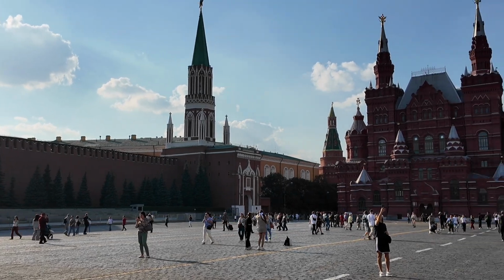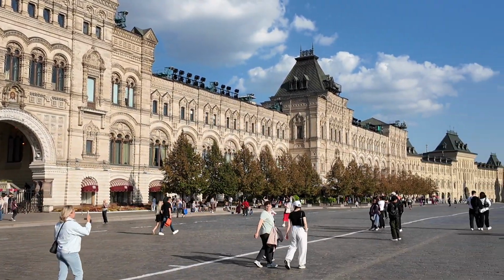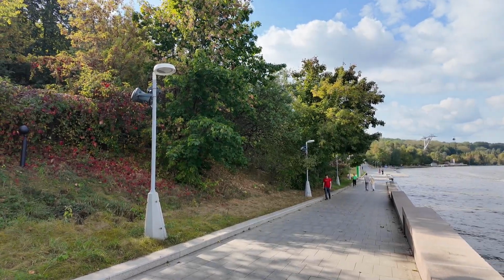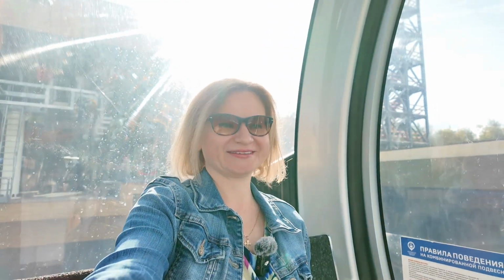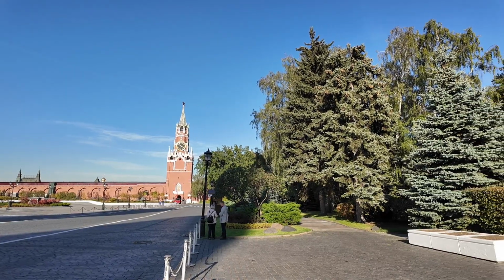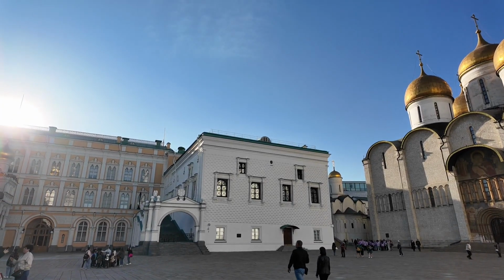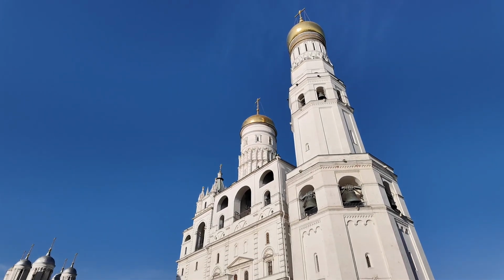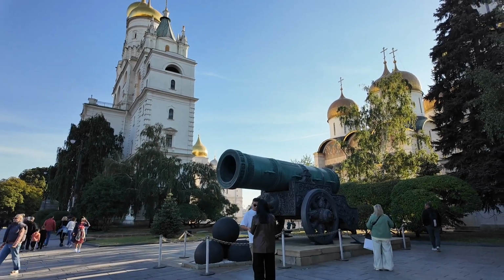🔥TOP 5 places to visit in MOSCOW - Russia🇷🇺 Travel Guide. Part I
In this video we explore the best places to visit in Russia's vibrant capital Moscow. Discover iconic landmarks like Red Square, the majestic Kremlin and the stunning St. Basil's Cathedral! I'll also take you on a journey to Sparrow Hills, where you'll get fantastic views of the city and enjoy a cable car ride!

Time codes:
00:00 Intro
00:27 Top 1: Red Square
04:19 Top 2: Sparrow Hills. A cable car ride🚠
06:35 Top 3: The Moscow Kremlin Museums

🇷🇺 If you have any questions about Moscow or Russia and ideas for videos, please write to me in the comments below.

📍OTHER VIDEOS YOU MIGHT LIKE:
- Moscow city centre walking tour with a local guide

- Exploring Moscow's innovative Zaryadie Park!

- A virtual guided tour of the Novodevichy Convent and amazing bell ringing in Moscow

- Is this the most beautiful little town near Moscow?